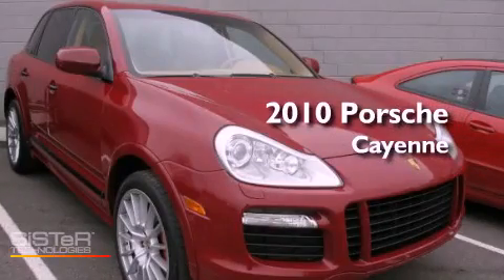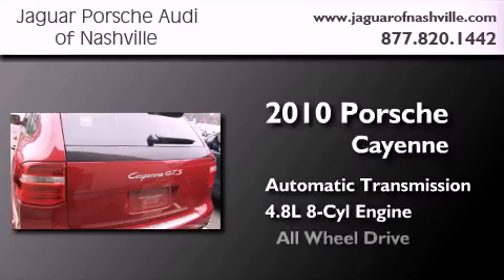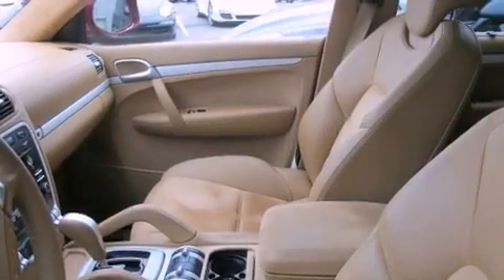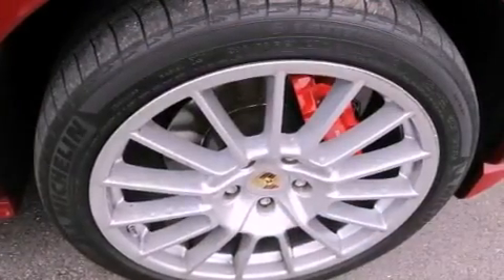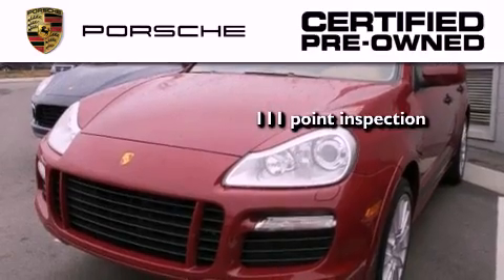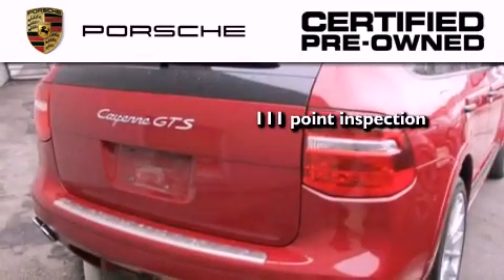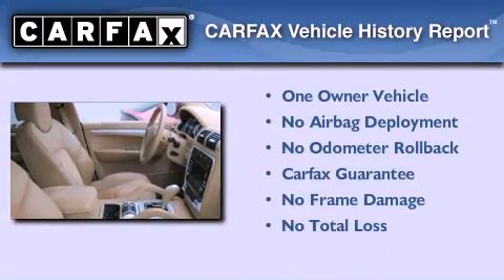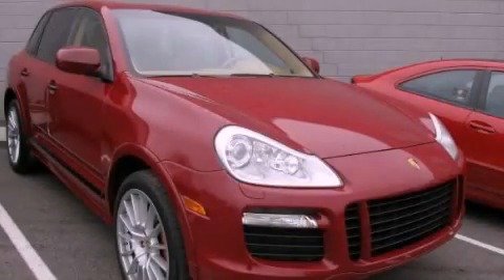Pre-Owned 2010 Porsche Cayenne Nashville TN 37204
Year : 2010
 Make : Porsche
 Model : Cayenne
 Engine : 4.8L V-8 cyl
 Trans . : Automatic
 Exterior : Red
 Miles : 36,000
 Interior : Beige
 Stock : TALA62495